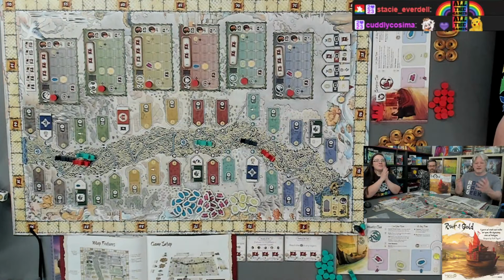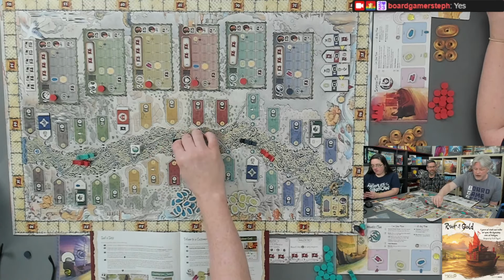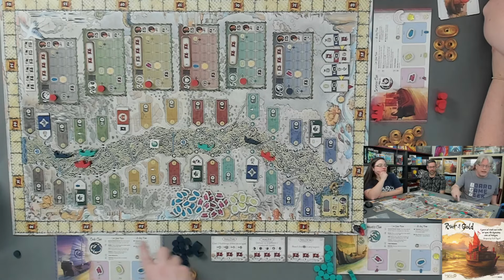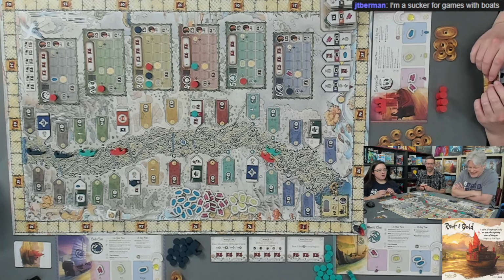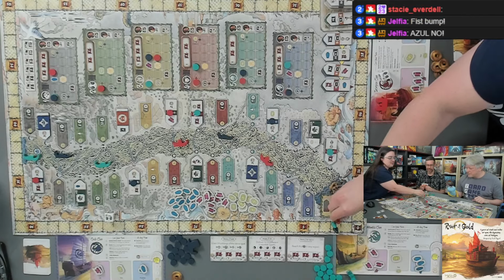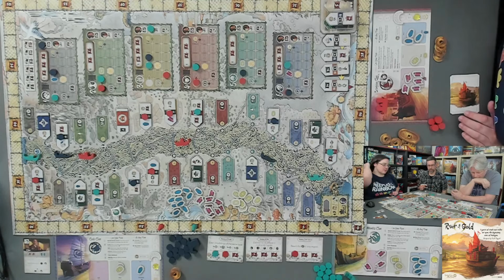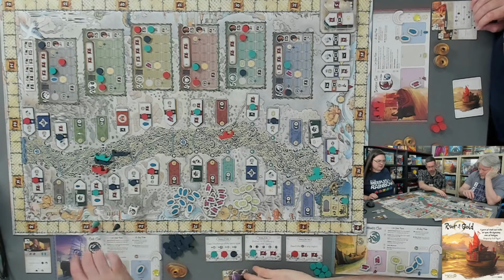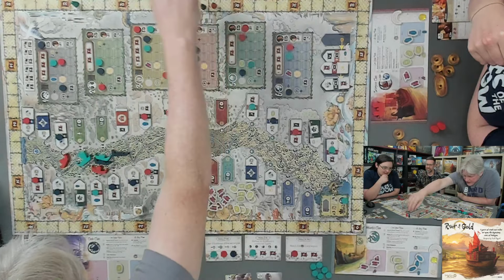All the Games with Steph: River of Gold with Designer Keith Piggott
Steph and Michael teach and playthrough River of Gold with Designer Keith Piggott